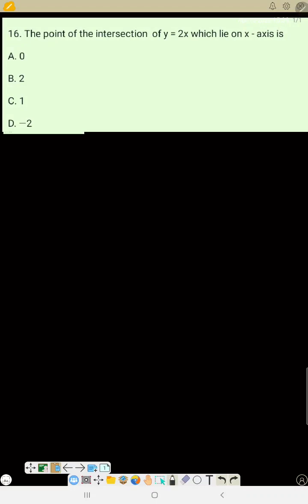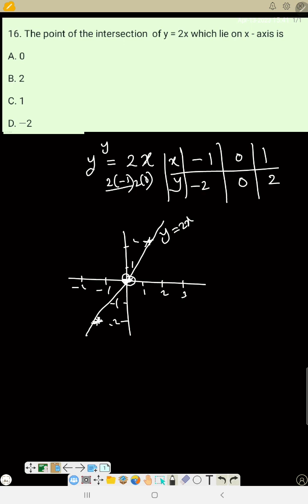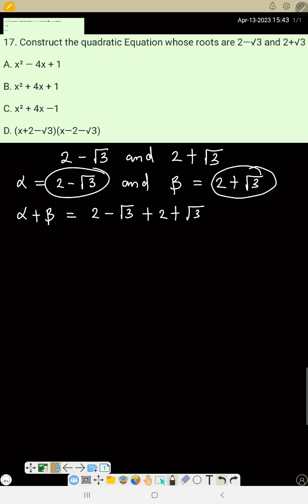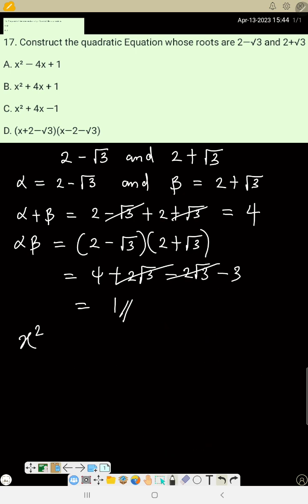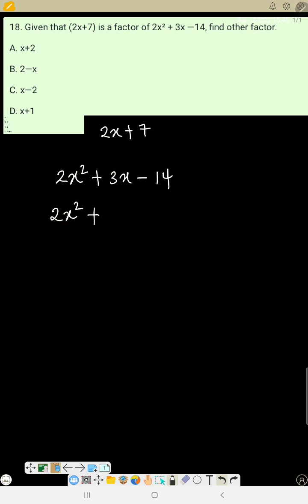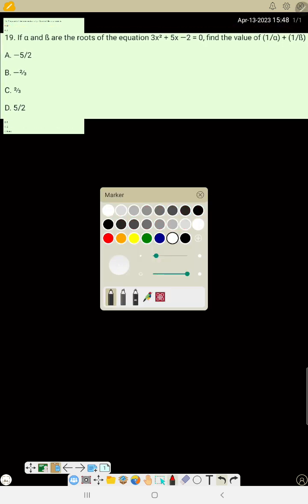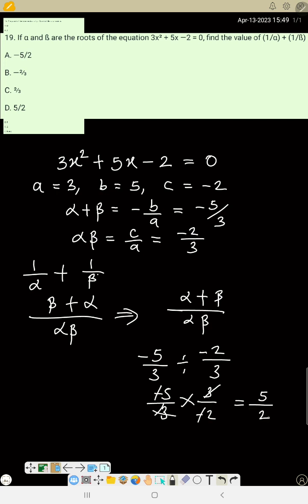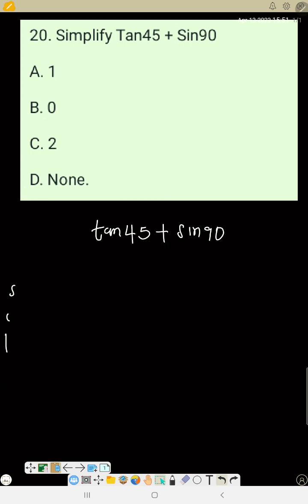RANDOM QUESTIONS (MATHS)